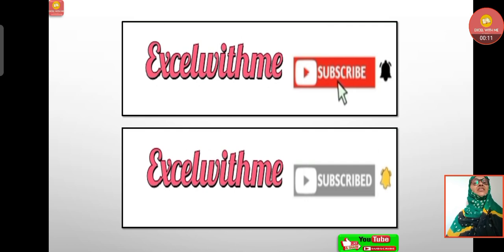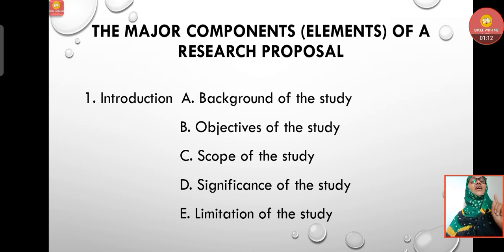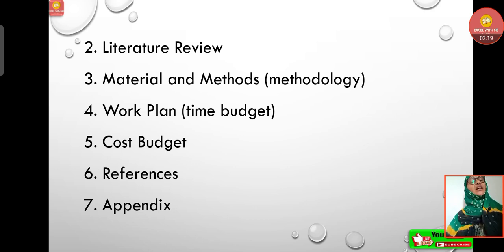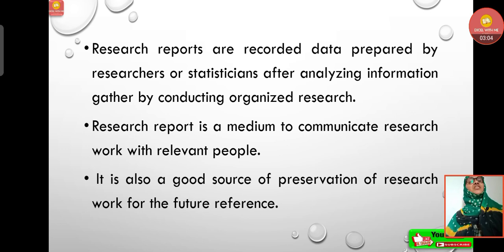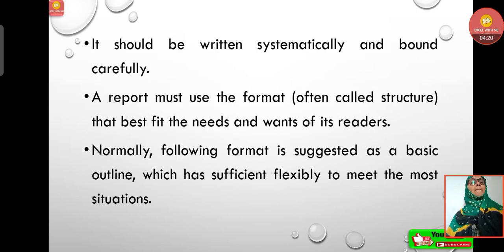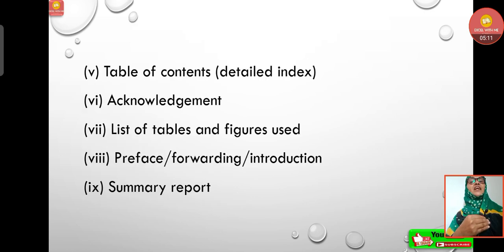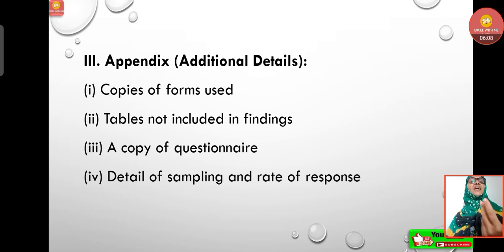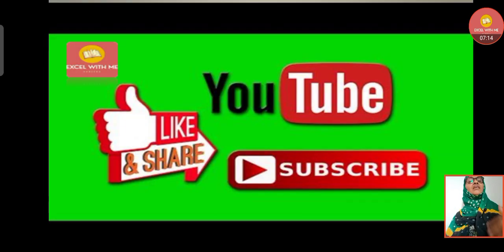Research Methodology || Research Proposal & Research Report - Format of the Research Report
In this video Research Methodology - Research Proposal & Research Report - Format of the Research Report discussed.